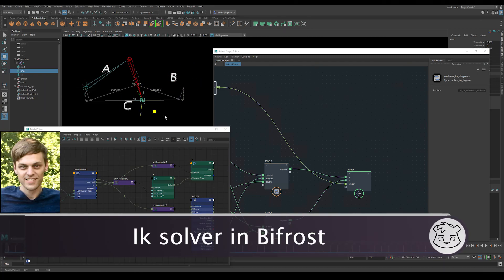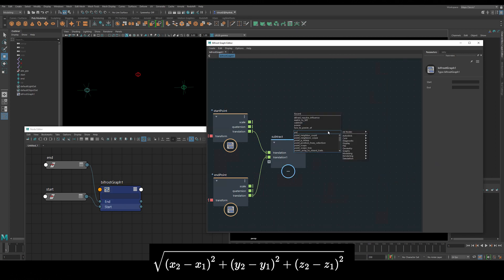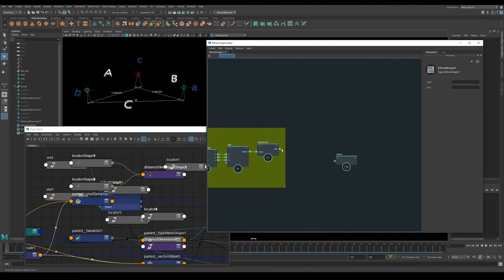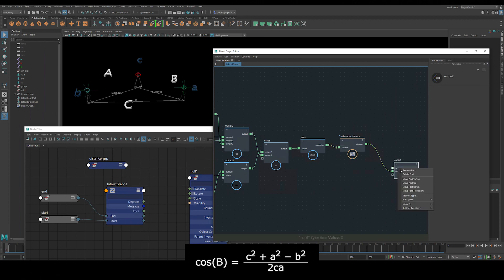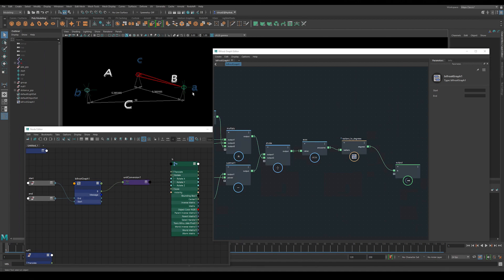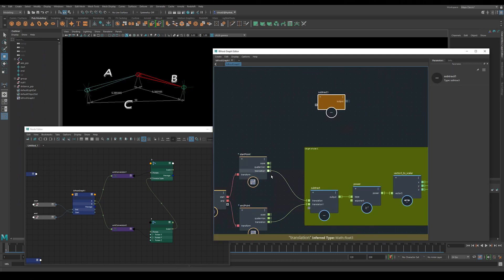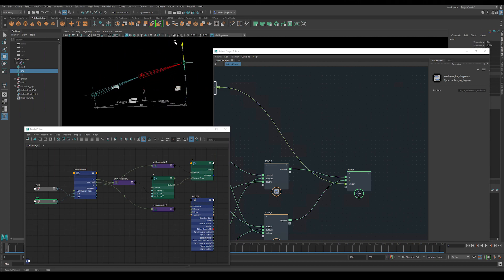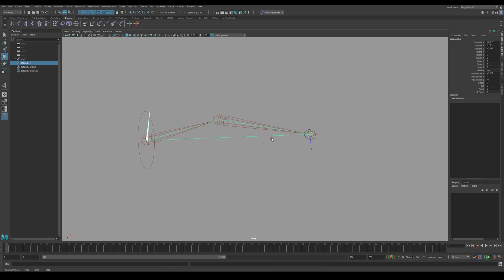Maya bifrost ik solver tutorial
Maya bifrost ik solver tutorial going through how to setup an ik solver manually using some of the existing bifrost nodes.

Thanks to the great slack bifrost community this video was made possible.